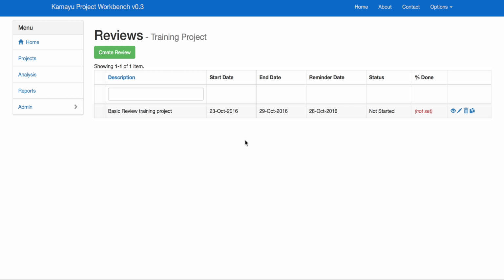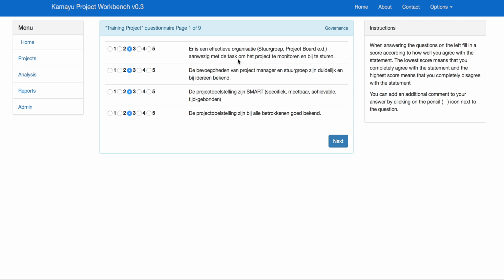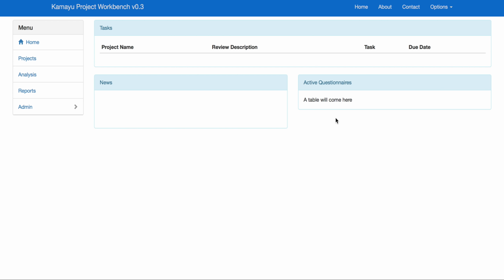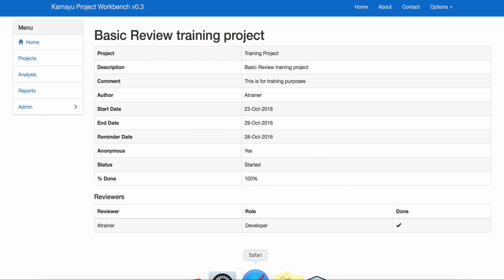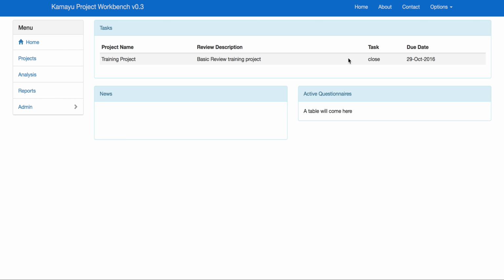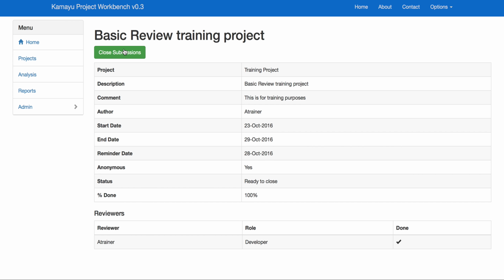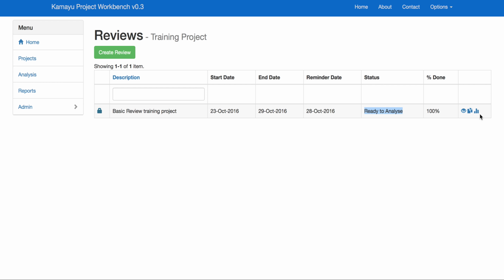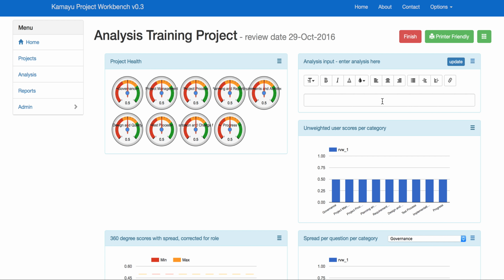Module 3.4 Close the Review